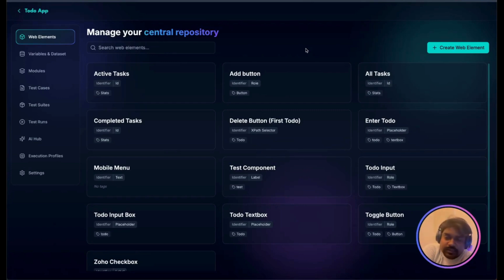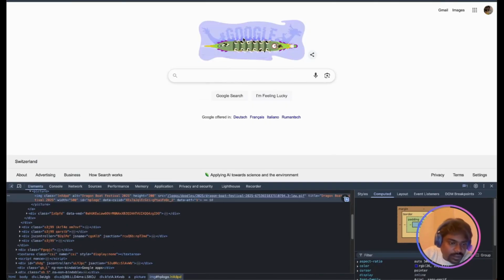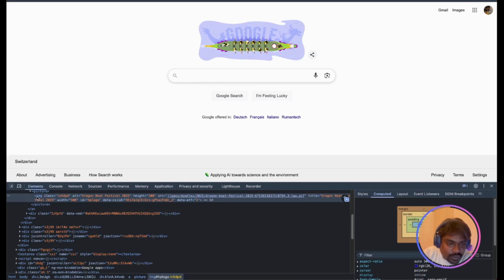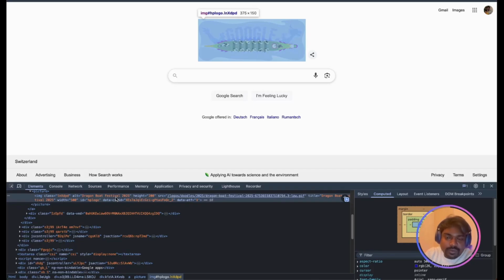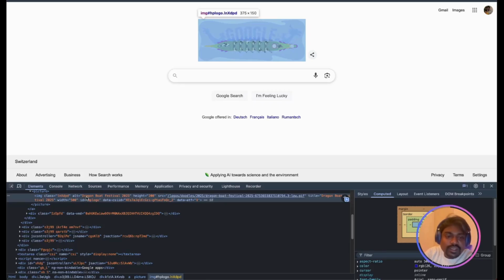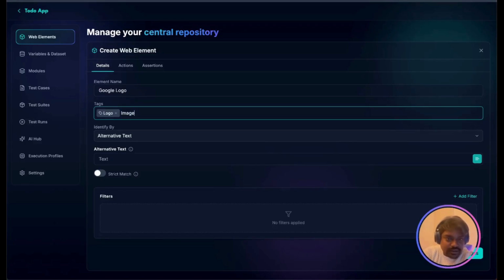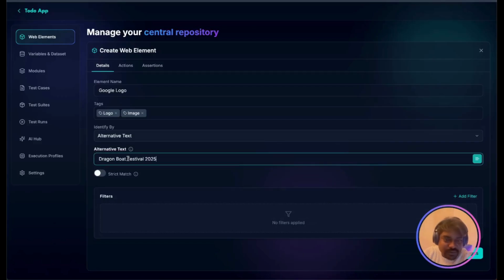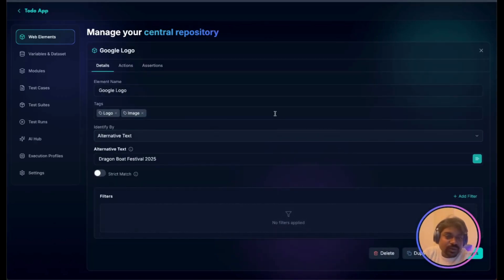Playwright Locator getByAltText with tacl.io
What does getByAltText mean in test automation?
In this video, we explain the concept of locating elements using alternative text (alt attribute) — a method used to identify images and other media in web automation.

📌 You’ll learn:
What is alt text in HTML?
Why getByAltText is useful in testing
A visual walkthrough of how to use this locator — no code required — in tacl

If you're new to automation or curious how tools like Playwright and tacl help testers find elements more easily, this video is for you.

🚀 Explore codeless test automation with tacl.io
Build reliable web tests without writing a single line of code.